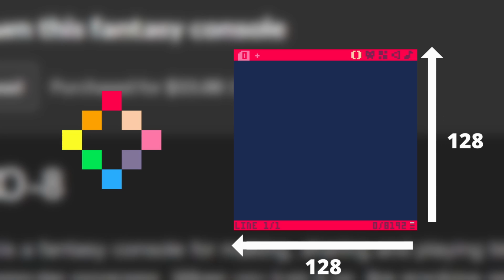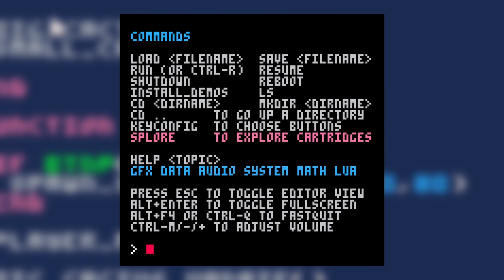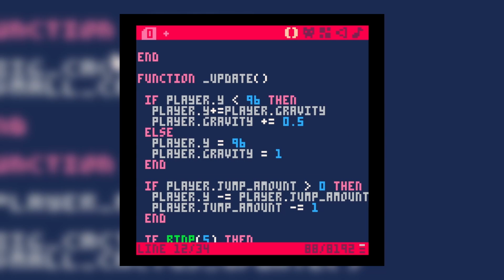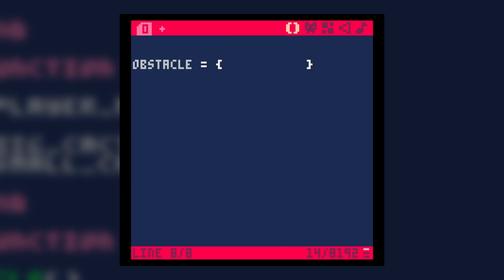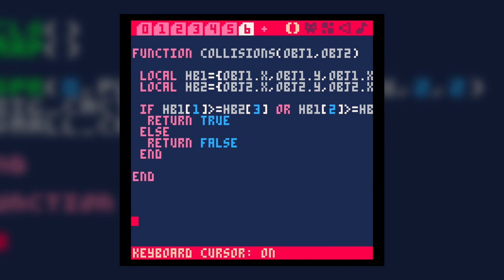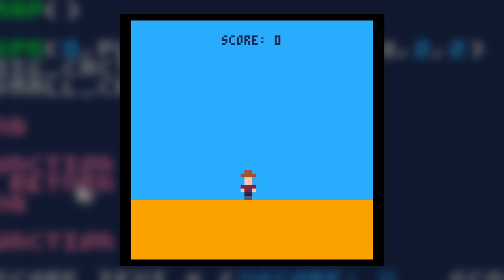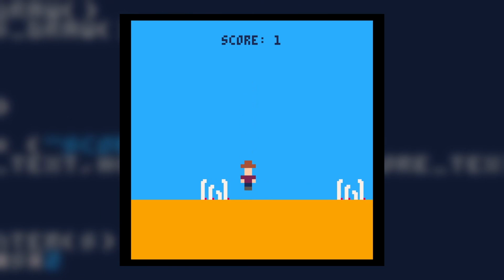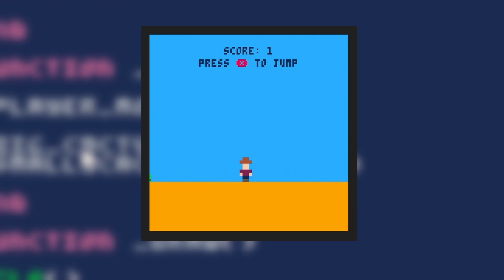Godot Developer Learns PICO-8 In ONLY 48 Hours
I deleted Godot and used PICO-8 for 48 hours! It was a super fun experience and I'll definitely be using PICO-8 again! What other game engines should I try out?

0:00 - Intro
0:25 - Game Idea
1:02 - Creating Player
1:55 - Adding Game Background
2:13 - Creating Enemies
2:50 - Adding Collision System
3:51 - Adding First Event
4:26 - Adding Second Event
4:42 - Adding Third Event
5:08 - Event Selection System
5:30 - Adding Sound
5:58 - Play The Game!